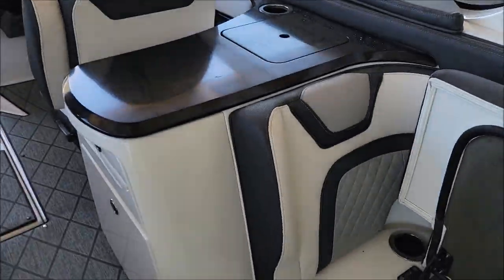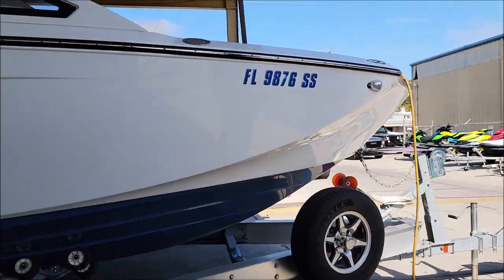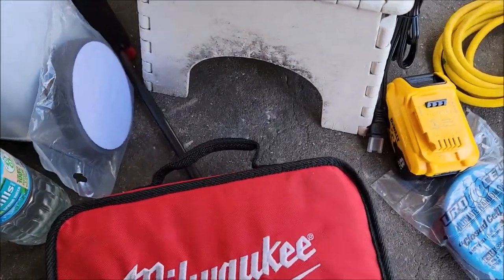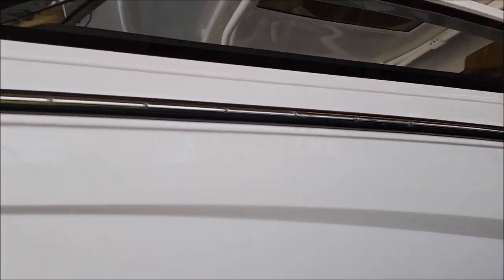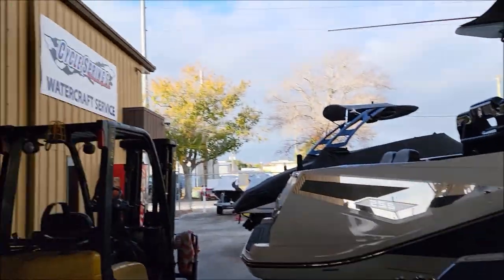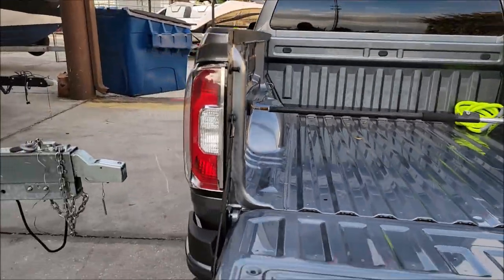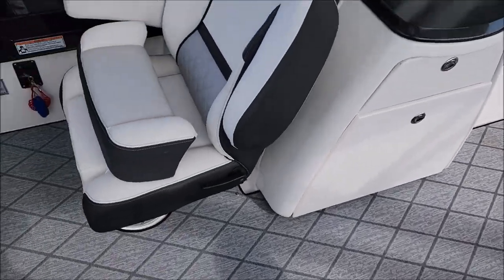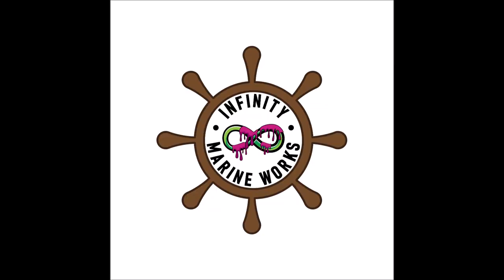2020 YAMAHA 275SD DETAIL & EVERLASTING MARINE X CERAMIC COATING